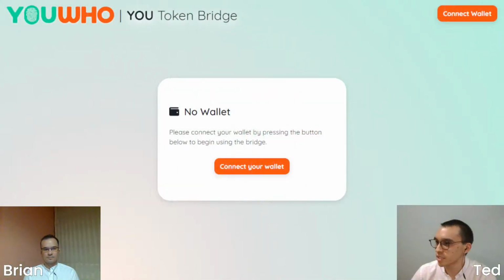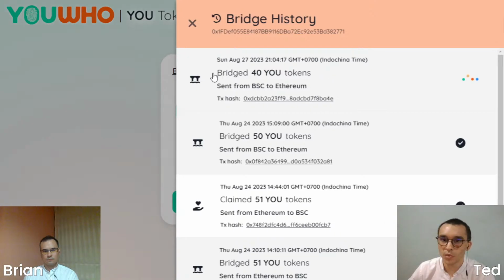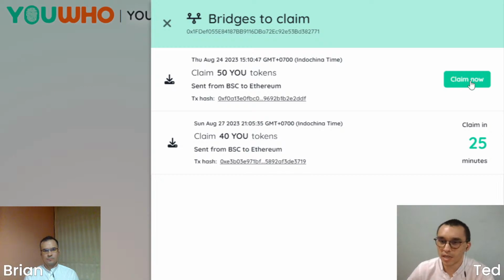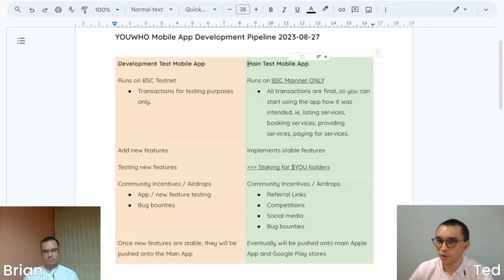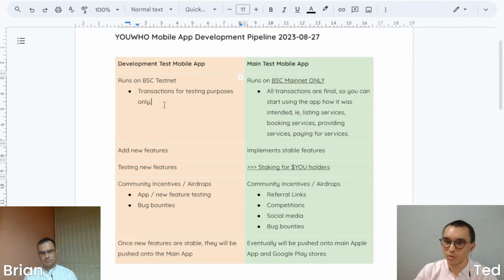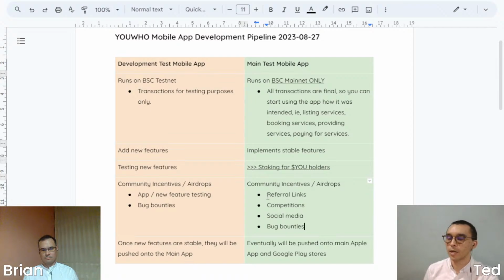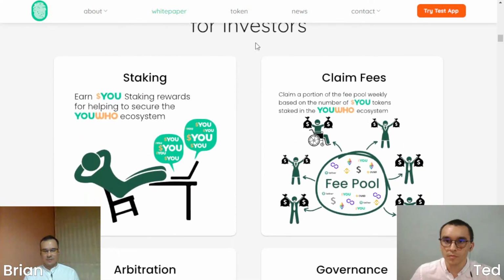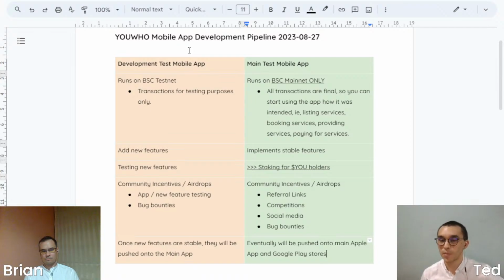YOUWHO AMA #6 | YOU Token Bridge & Development Updates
Welcome to the 6th YOUWHO AMA.
Today we launch our YOU token bridge! Ted, our lead dev, will run through how to use it, then we will cover the next steps in the development pipeline for YOUWHO. We are very excited to launch this important milestone in our ecosystem.

If you have not already done so, please test our development mobile app today to see it in action!

What is YOUWHO ?

YOUWHO is a Crypto Based On-Demand Services Platform, with the main mission of ending global unemployment (or at least trying to make a big dent in it!) by harnessing the power of cryptocurrencies.
We want to give everyone in the world a chance to make a living using the skills they possess, and offer their services to the world. Particularly in these tough times a lot of people have either lost their job, been furloughed, or many want to make additional income or become self-employed completely.
We want to build a platform whereby anyone can offer their services to anyone else in the world, and payments are facilitated by cryptocurrencies. For instance a user in Cambodia could get a second opinion from a Doctor in Europe, or another user in China might want to hire an interior designer from Italy, or on a local level a user may urgently need a nearby mechanic to help start their car. The possibilities are endless as we are connecting service providers to customers in a peer to peer manner.

We are very passionate about this project and feel it could really be helpful to the everyday person especially in these crazy times, and is a perfect use case for cryptocurrencies.

Why was YOUWHO created?

At the time of the inception of YOUWHO, the world is facing an unprecedented pandemic (COVID-19) with millions of people losing their jobs worldwide. Many of these people may never get the chance to return to their previous jobs, whether it be due to the fact that the company they were working for has closed permanently, or the company is downsizing, or a myriad of other reasons.
There may also be other people who have been furloughed or had their working hours reduced as a compensatory measure taken by companies to survive the economic impact of the pandemic. As a result there will be a substantial number of skilled people that are unemployed or have reduced incomes.
We thought about how useful it would be if there was some way that these skilled people could offer their products and services to anyone anywhere in the world, effectively becoming self employed.
This is why YOUWHO was created.

How will YOUWHO investors benefit?

Investors will be rewarded with YOU tokens which are the native token of the ecosystem. These YOU tokens will play a part in governance of the ecosystem, but also investors will be able to stake their YOU tokens earning high % apy AND stakers will be eligible to claim a weekly portion of the fees collected from users of the various platforms in the YOUWHO ecosystem once the platforms go live.